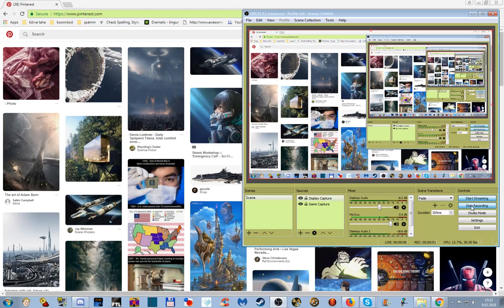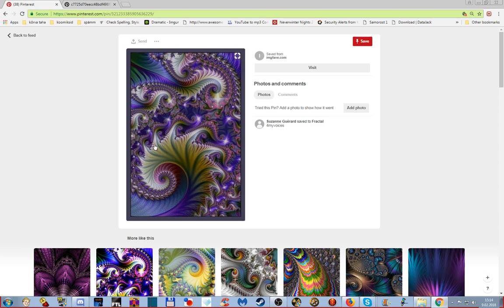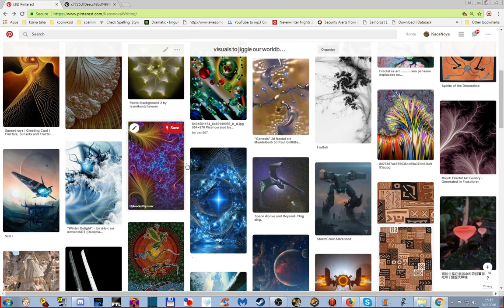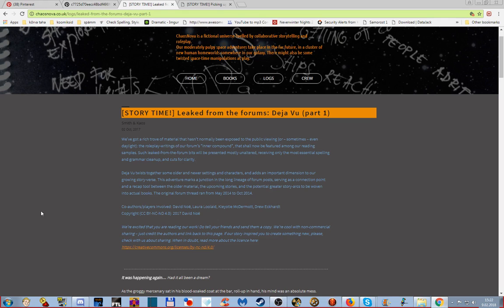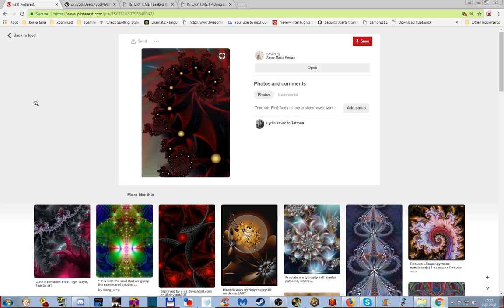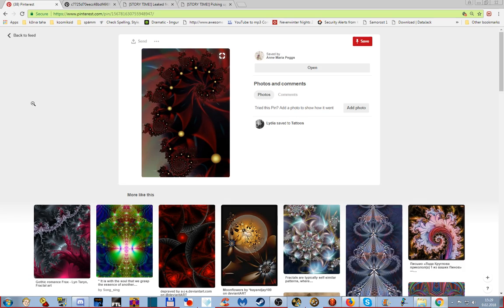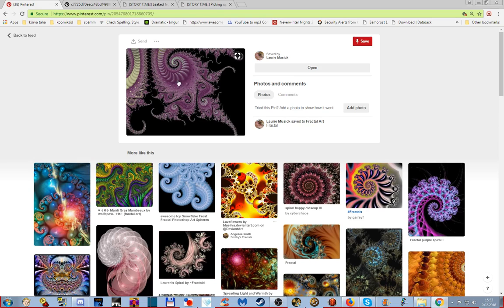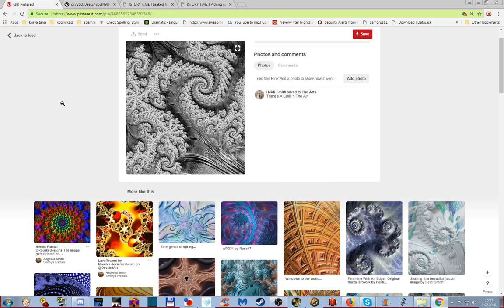The drawing board: main arc discussion (2)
We summarize some of our universe's backbone, and discuss how to get from the story- and character level to the main-arc-fulfillment. (There will be fractals and tangents)